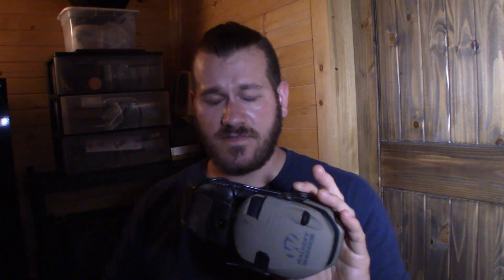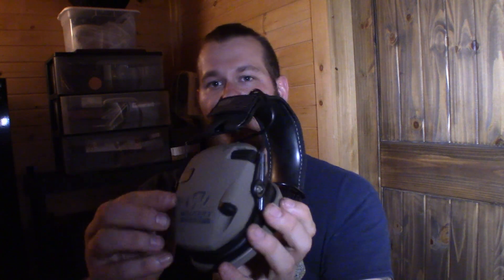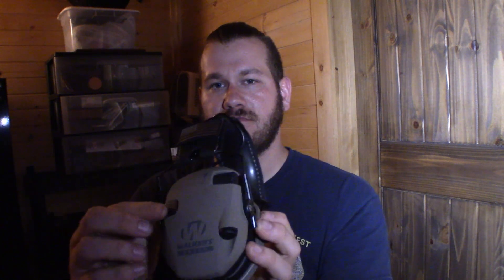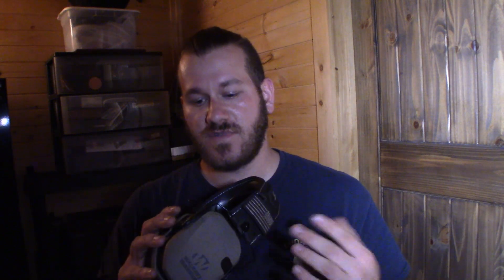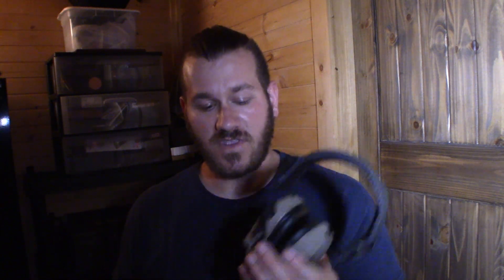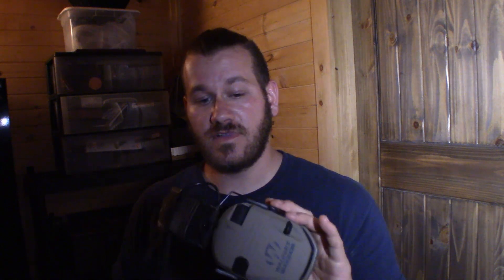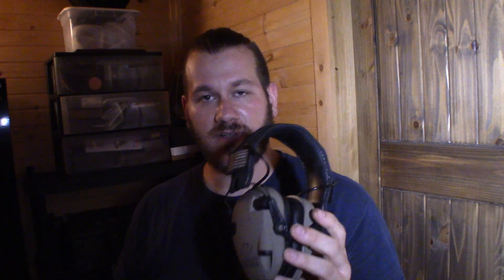Walker's Razor Ear Protection First Look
A quick first look at the Walker's Razor Ear Protection with voice amplification.

Pick yours up here!!